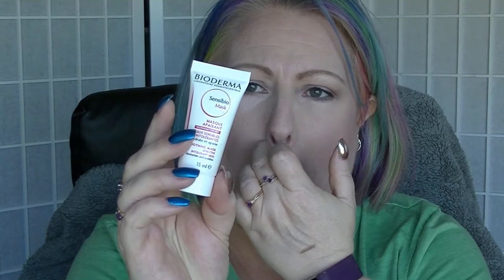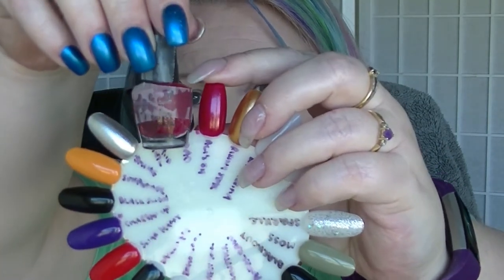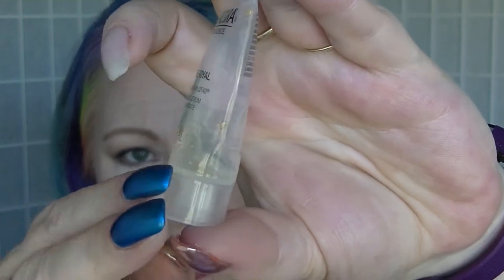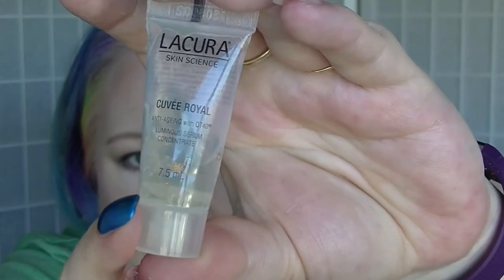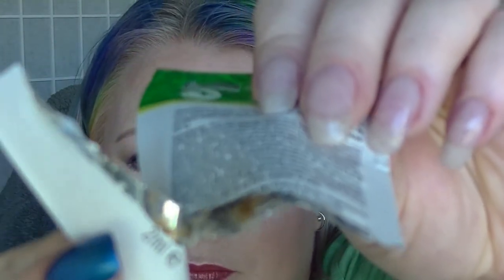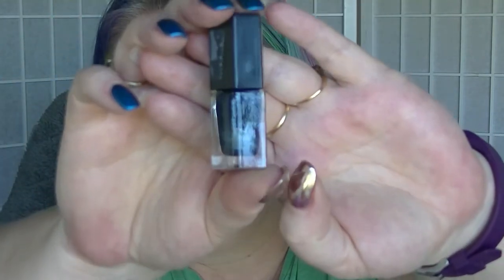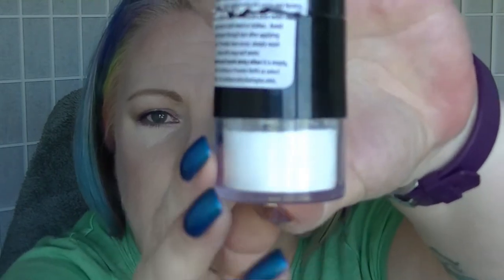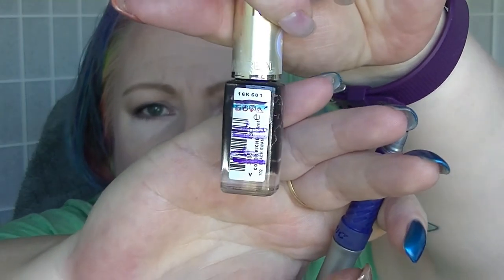100 Colourful Empties - September Update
Finally getting around to updating my progress on my hundred colourful empties project.